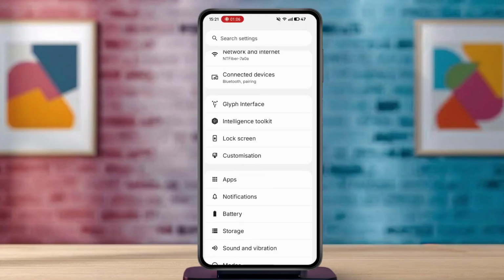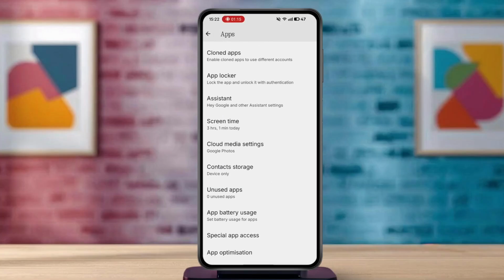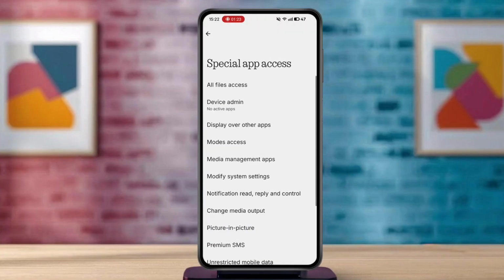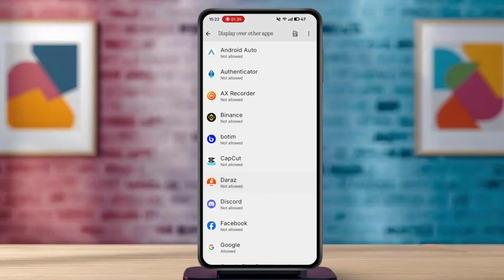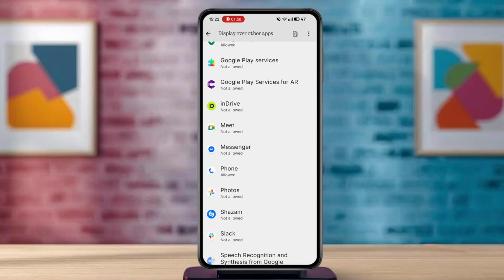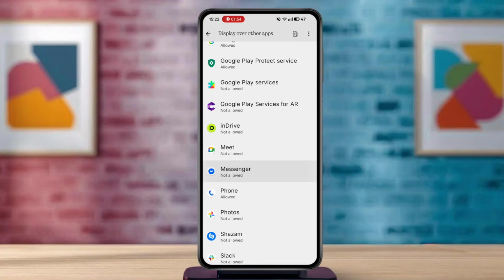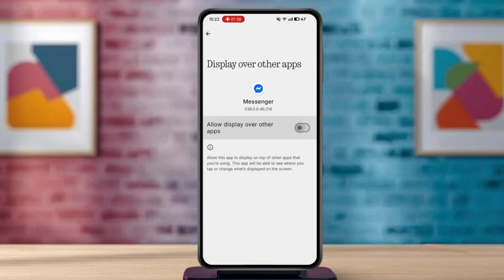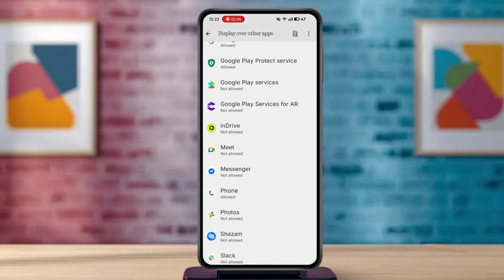How to Turn Off Screen Overlay Detected Error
Want to turn off the “Screen Overlay Detected” error and get your apps working properly again? This video will guide you through the steps on how to turn off Screen Overlay Detected error quickly and easily. Whether you're asking, "How do I fix the Screen Overlay Detected error?" or need help adjusting app permissions, this tutorial has you covered. Learn the steps to resolve this common Android issue and enjoy uninterrupted app usage. Watch now to see how you can turn off the Screen Overlay Detected error today!

Timestamps:
00:00 How to Turn Off Screen Overlay Detected Error
00:10 How Do I Fix Screen Overlay Detected on Android?